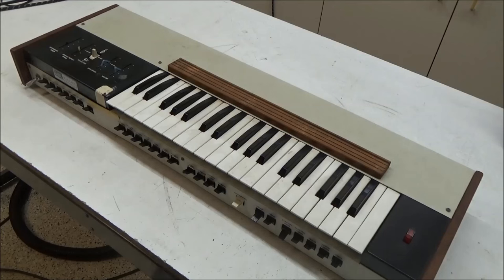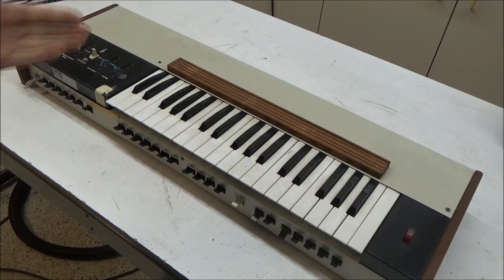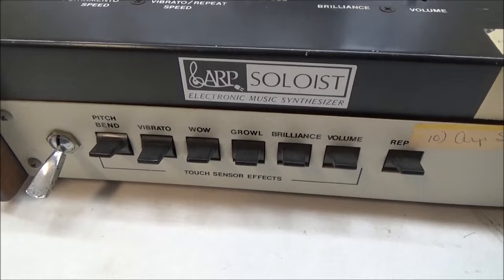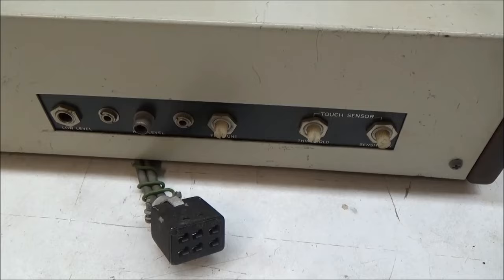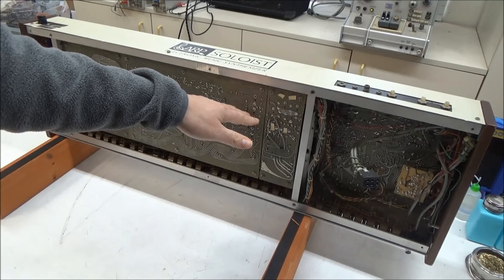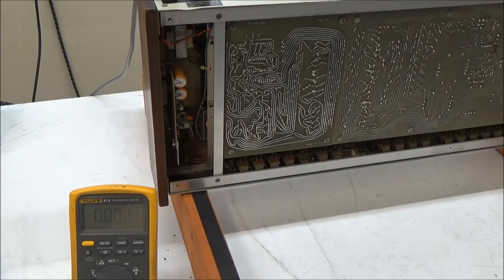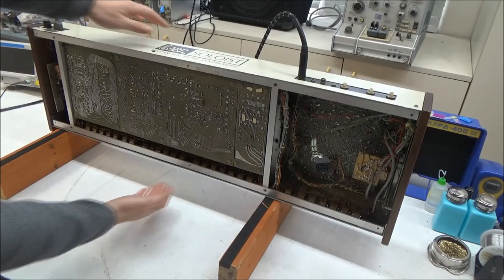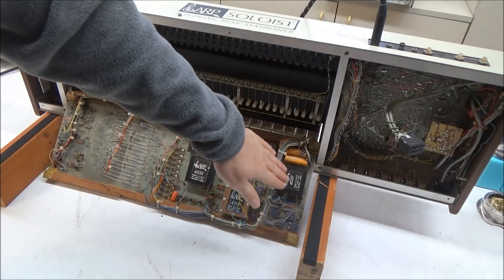Don Lewis' Original ARP Soloist Repair Part 1 - Synthchaser #159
My friend Don Lewis was a brilliant musician and engineer.  Before he built his LEO (Live Electronic Orchestra) system, he used the original, Model 2700 ARP Soloist for leads.  His ARP Soloist has been sitting unused since the 1970's and in this video I begin to repair it so it can be donated to a cause Don was a part of.

If there is enough interest, I will continue this video series.

The Ballad Of Don Lewis DVD
My multimeter
My oscilloscope